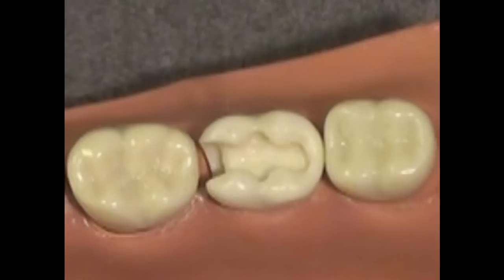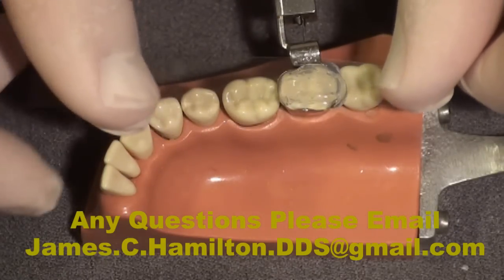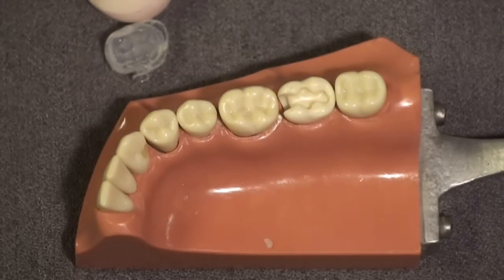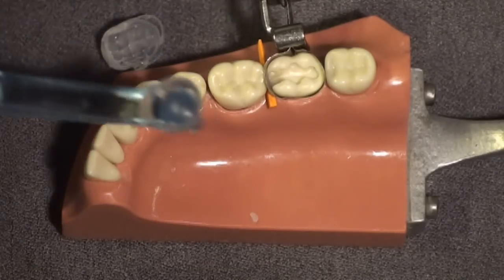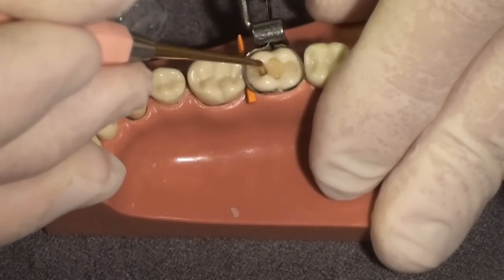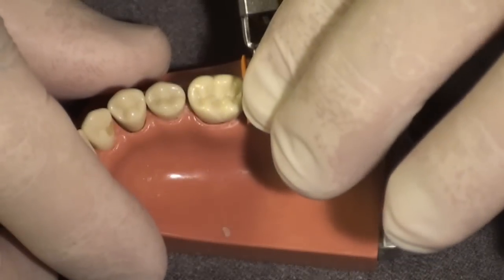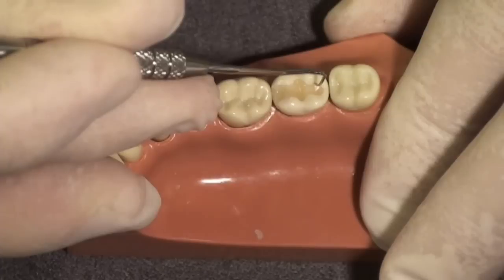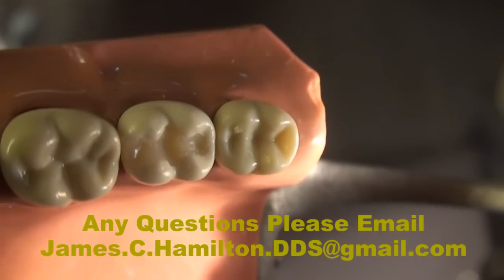Class II Light-Cured Composite Time Saving Technique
Dentists learn how to save 5 to 10 minutes of chair-time on each composite they place while improving quality, easily, without the use of any proprietary materials, instruments or supplies.  This video teaches the use of the Clear Custom Matrix Technique for a Class II cavity preparation that enables dentists to place a Class I composite with little or no shaping, finishing or polishing.  Hard to believe, just watch.  The Clear Custom Matrix Technique can be used to place any class of composite restoration.  If you want more information, please see my web